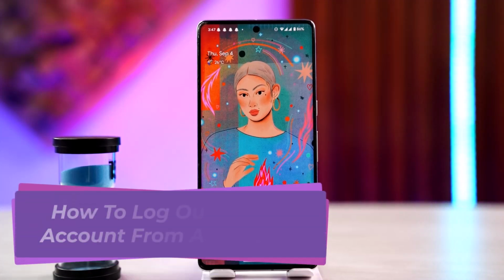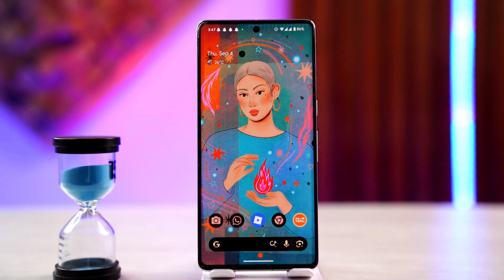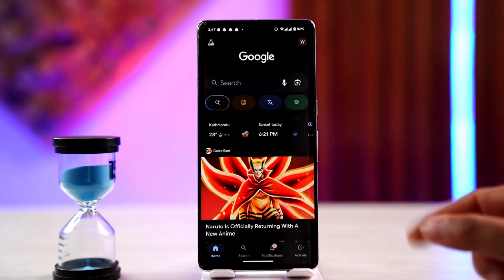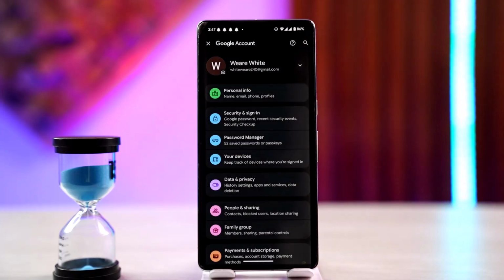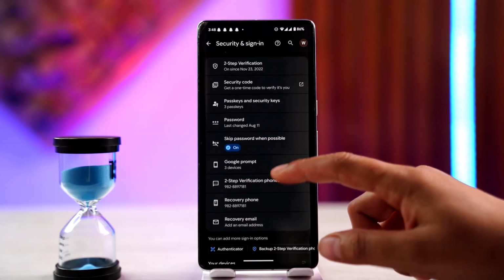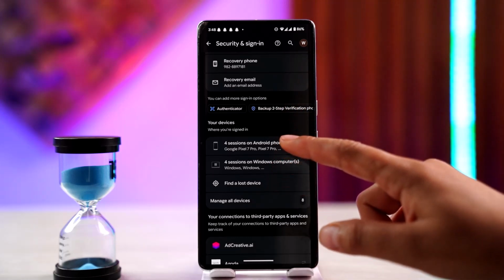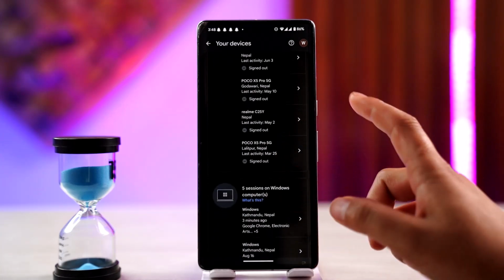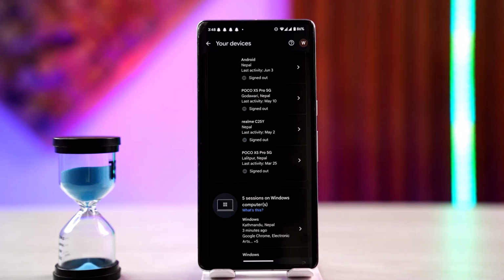How to Log Out Google Account from All Devices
If you’re looking to log out of your Google account from all devices, there’s a secure and straightforward process to ensure that no other device remains signed in. This is especially useful if you’ve logged in from a shared computer, lost a device, or simply want to protect your privacy. This video explains the step-by-step method for signing out remotely from all devices connected to your Google account.

First, open any Google service in a browser—such as Google Search or Gmail—and click on your profile icon in the upper right corner. From the dropdown menu, select 'Manage your Google Account.' This will open your Google Account dashboard.

Navigate to the 'Security' tab from the side menu. Scroll down until you find the section labeled 'Your devices.' Here, you’ll see a list of all devices currently signed into your Google account, including phones, tablets, computers, and other synced platforms.

To sign out of a specific device, click on it and select 'Sign out.' Repeat this for each device you no longer want connected. Unfortunately, Google does not offer a one-click option to log out of *all* devices at once—but signing out individually ensures you maintain control over each session.

Alternatively, a more effective method to force a logout on all devices is to change your account password. When you change your Google password, all devices and apps will be prompted to log in again with the new password, immediately invalidating old sessions. This is particularly helpful if you suspect unauthorized access or want to secure your account quickly.

To change your password, go back to the 'Security' tab in your Google Account, scroll to 'Signing in to Google,' and select 'Password.' After verifying your identity, enter a new, strong password and save the changes.

Timestamps:
0:00 Introduction
0:11 Open Google Account settings
0:26 Navigate to 'Your devices' section
0:48 Manually sign out of devices
1:09 Change password to force logout from all devices
1:17 Conclusion